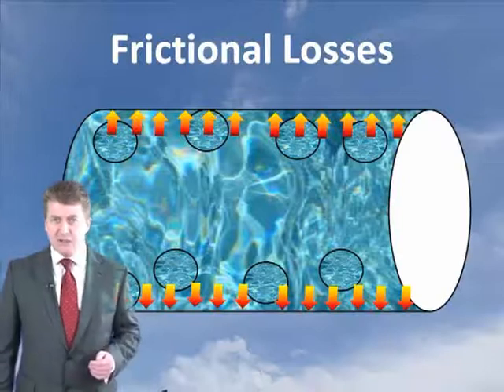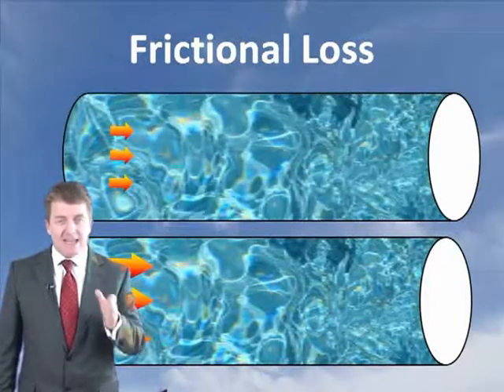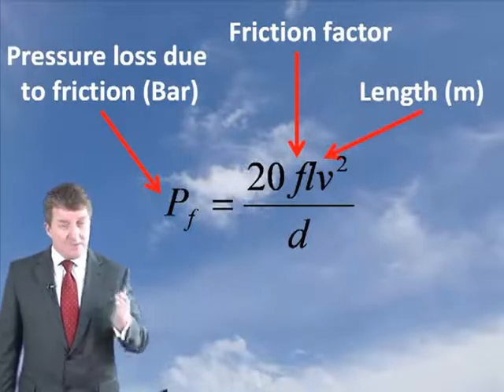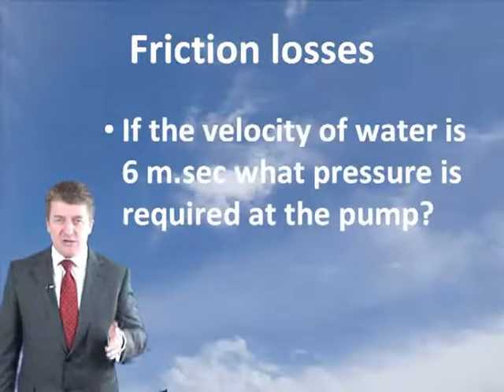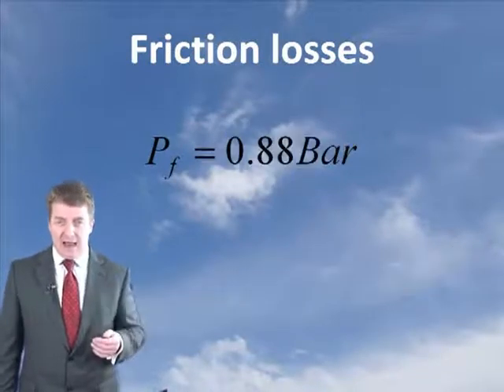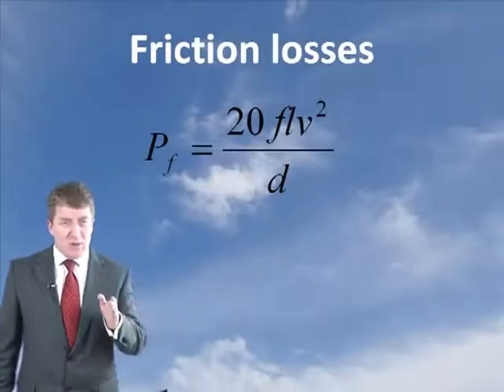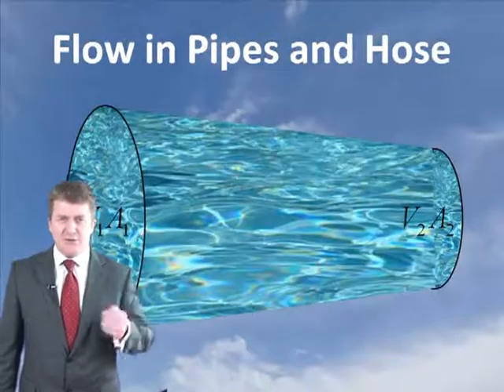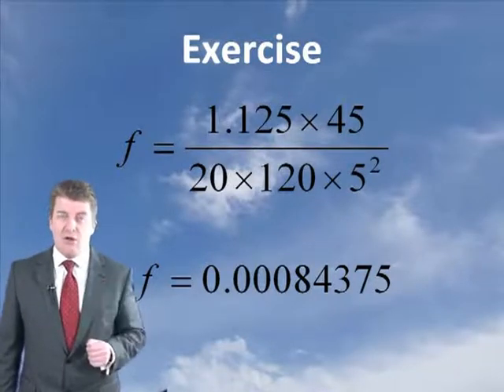ife 102 friction loss_converted_F8 768Kbps YouTube